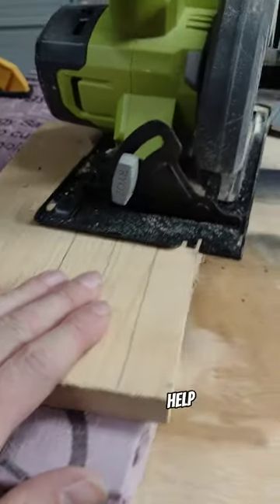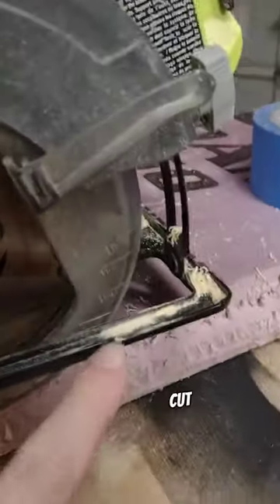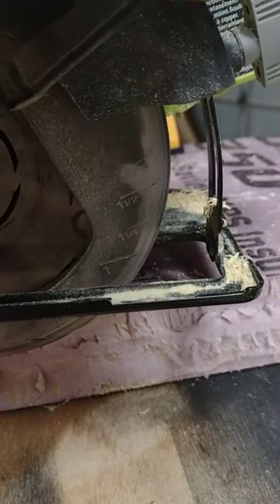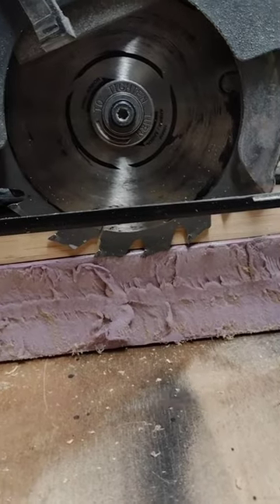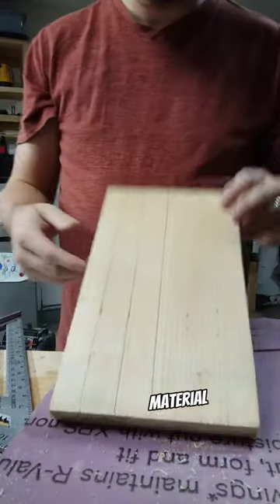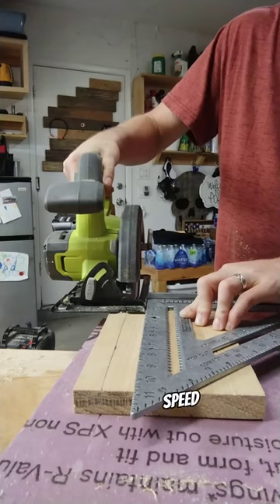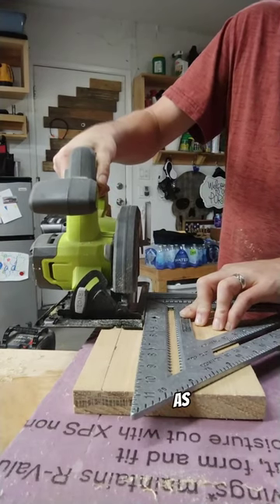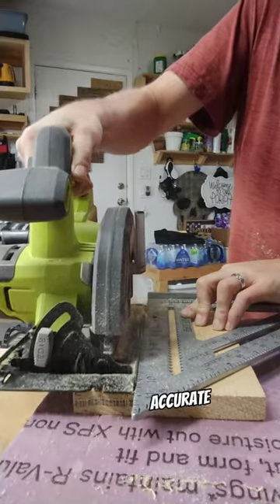Safe & Accurate Cuts | Circular Saw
Make safe and accurate cuts with your circular saw. Use foam insulation to support your material throughout the cut as well as a speed square for accurate cuts.